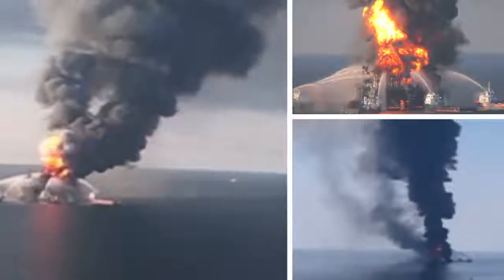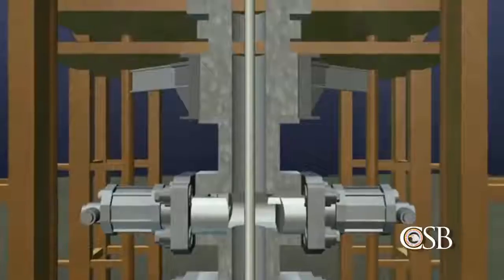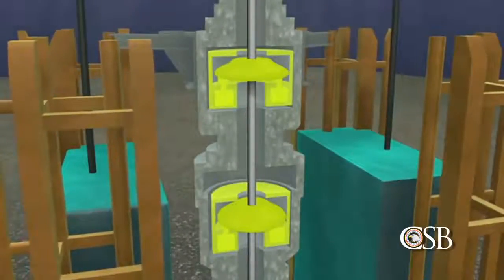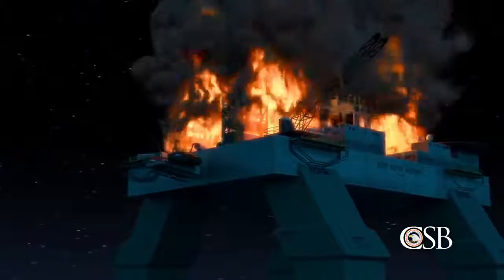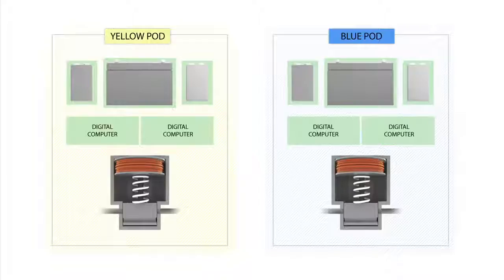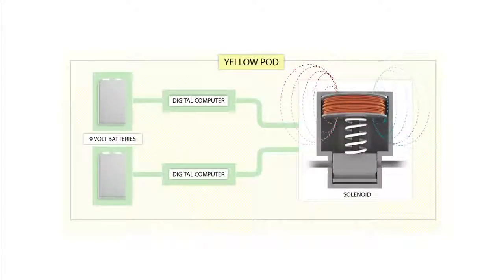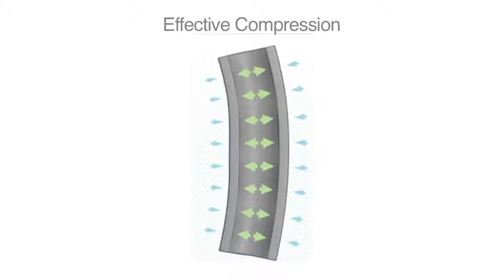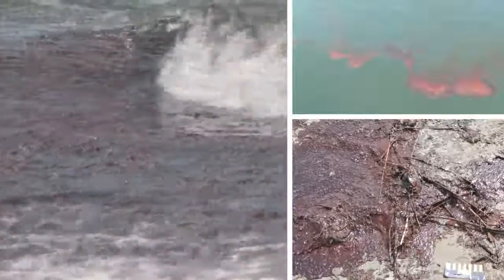Deepwater Horizon Blowout - Macondo well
Deepwater Horizon/Macondo well Blowout